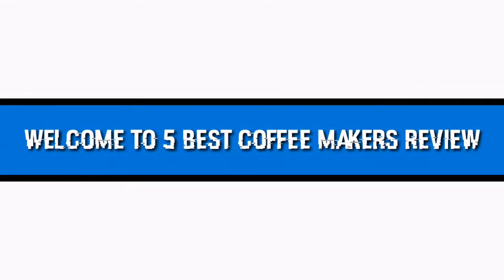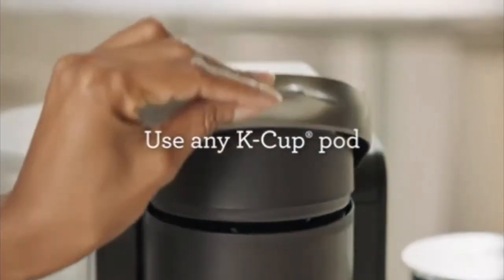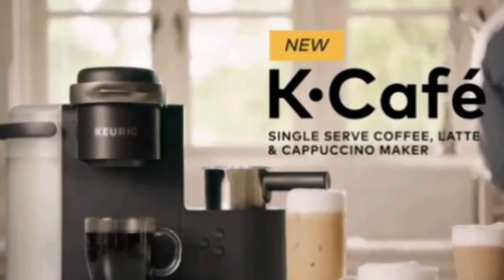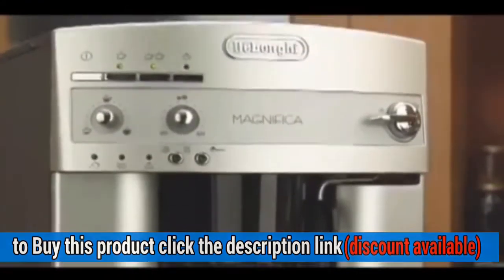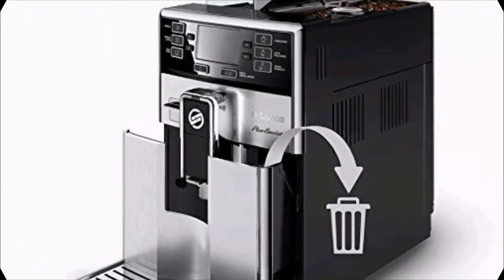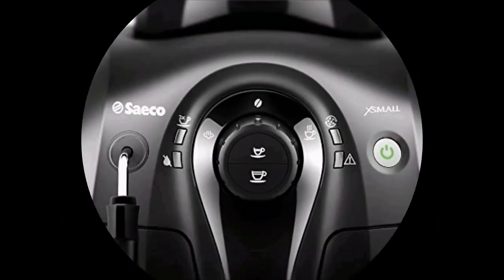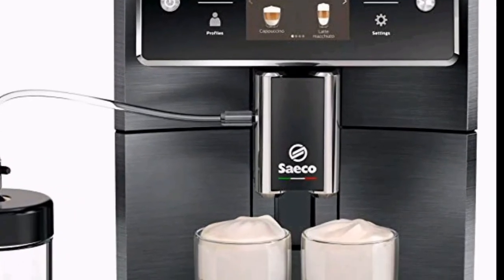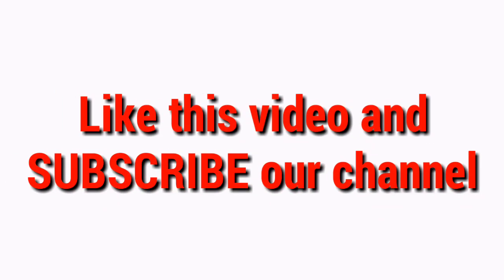5 Best Coffee makers 2019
► links to the 5 best coffee makers we mentioned in this video:

USA links. (discount available)...

► 1. Saeco Xelsis SM7684

► 2. Saeco X-Small

►3. Saeco HD8927

► 4. DeLonghi ESAM3300

► 5. Keurig K-Cafe

Thanks for watching guys.I hope you liked this video,if tthis video is helpful to you,please remember to leave a like and subscribe my channel to see more videos like this in the future,and if you have any question s related to the products we listed here,leave a comment down below,and i will get back to you as soon as i can.